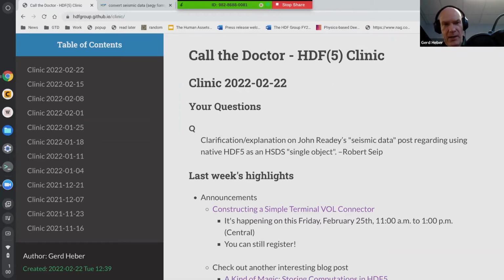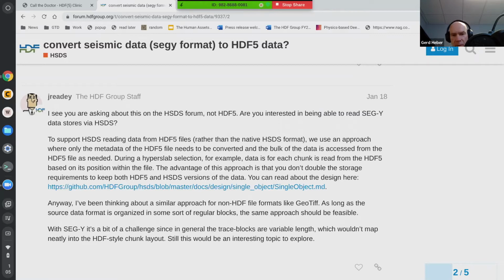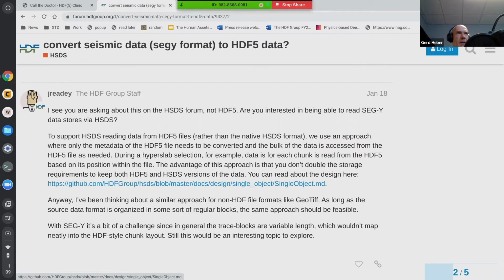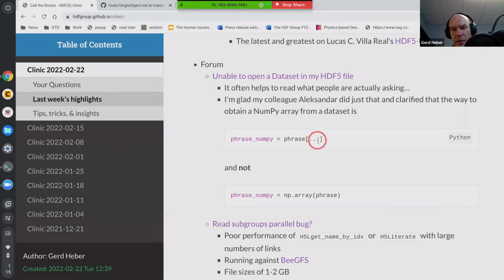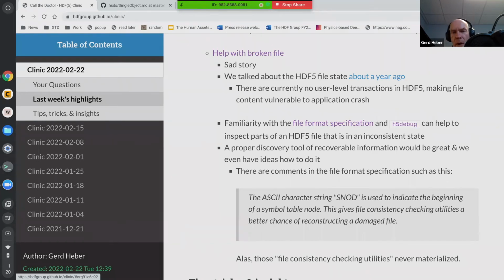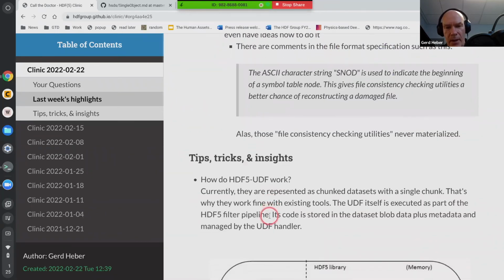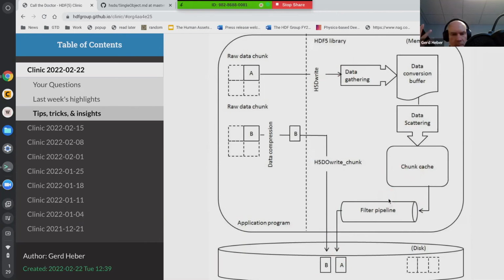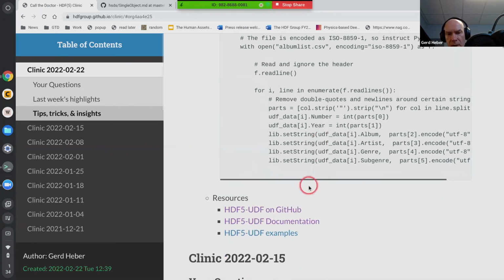There is a HDF5 library tool for that... rescuing corrupted HDF5 files, virtualization of CSV files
During this session of Call the Doctor (free weekly HDF5 help), Gerd Heber told a sad story about a broken HDF5 file and talked through some tools that can help users in similar situations access a corrupted HDF5 file. Friend of The HDF Group, Lucas Villa Real of IBM Research and author of HDF5-UDF wrote a great article which is on our blog , and Gerd talked about virtualization of CSV files through HDF5-UDF. Another HDF forum user wondered if they found a bug, but turns out there are at least a couple of HDF5 library tools for their situation.